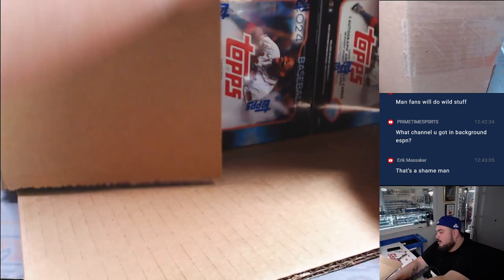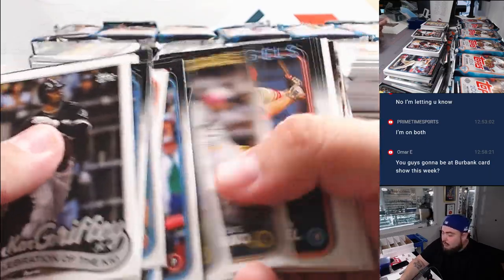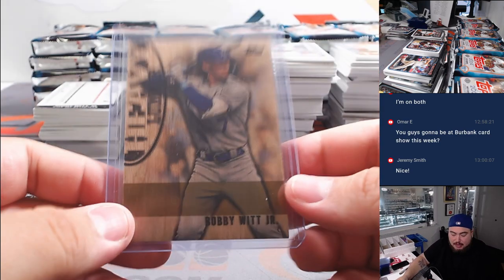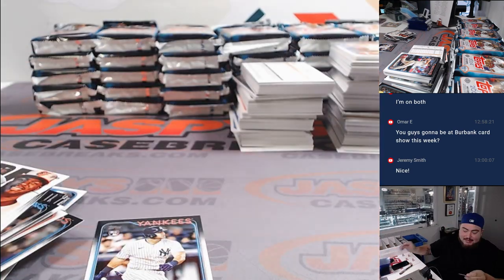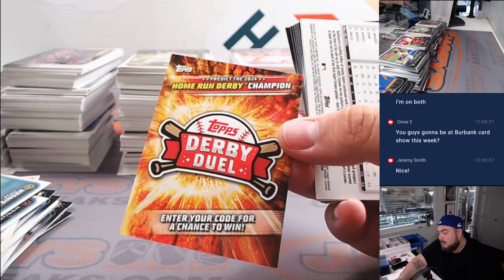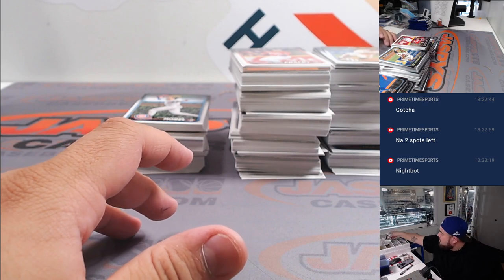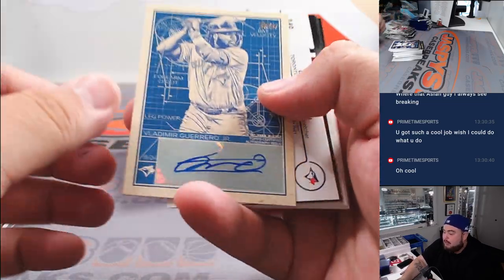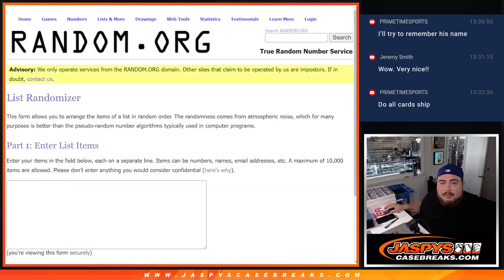W. 2/14/24 - 2024 Topps Series 1 Baseball Jumbo 6-Box Case #2 *PYT*